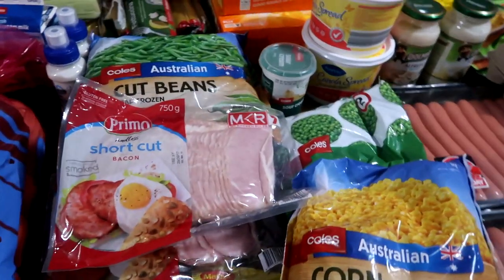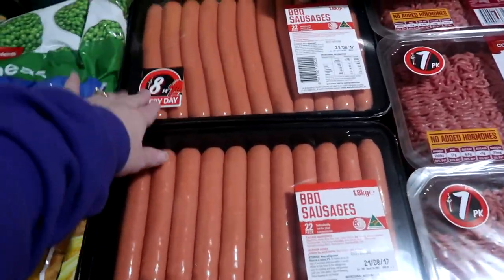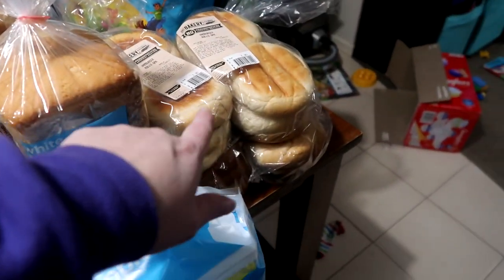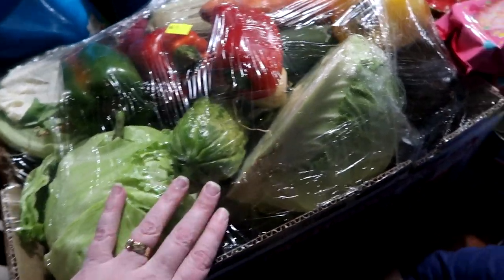HUGE GROCERY HAUL FOR A FAMILY OF 12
Here is a huge grocery and meat haul I did today. The meat will last a month and the other stuff about 2 to 3 weeks.